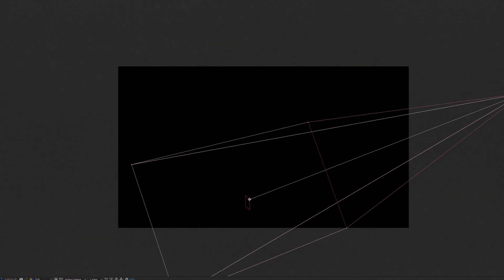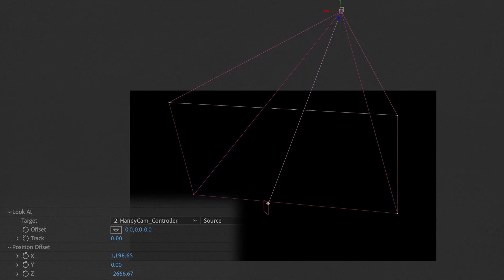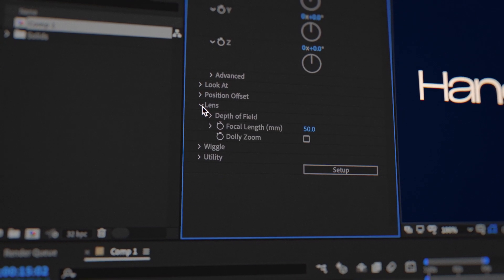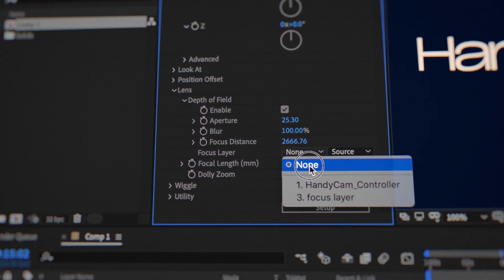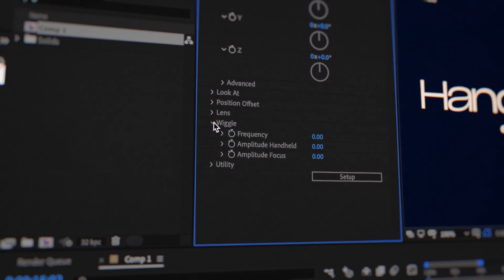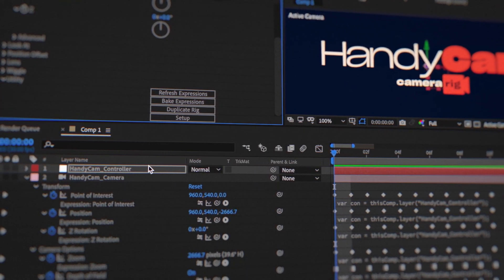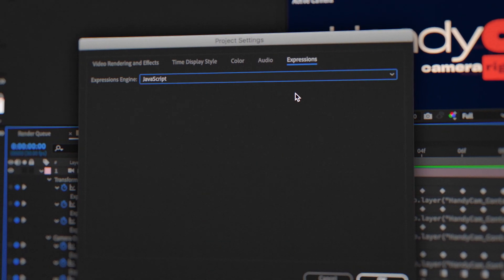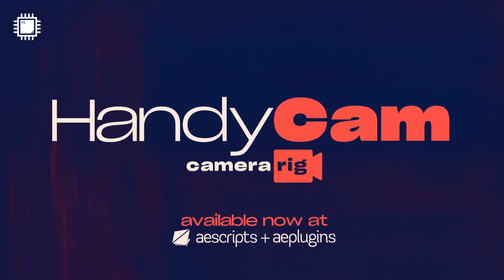HandyCam - After Effects Camera Rig PlugIn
This PlugIn was designed because we felt that the default after effects camera tools are a bit... rough so taking inspiration from 3D apps like Maya, HandyCam was crafted to make animated AE cameras as painless as possible.

SOCIAL